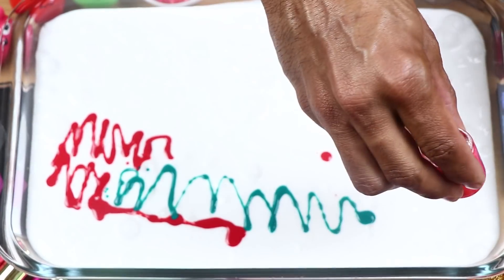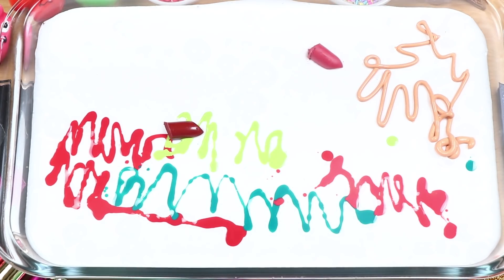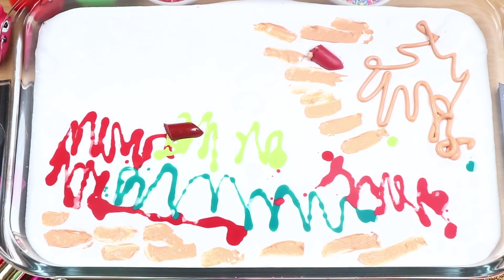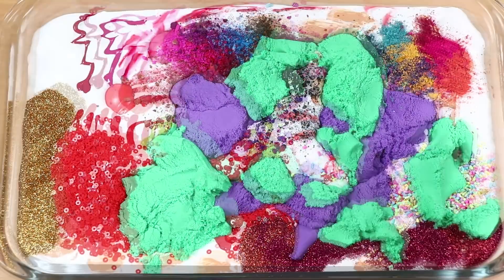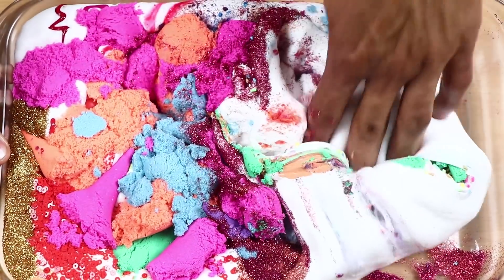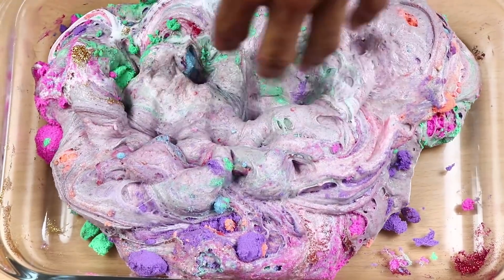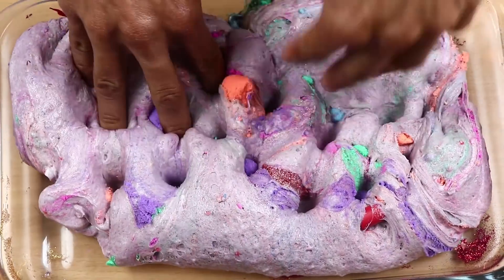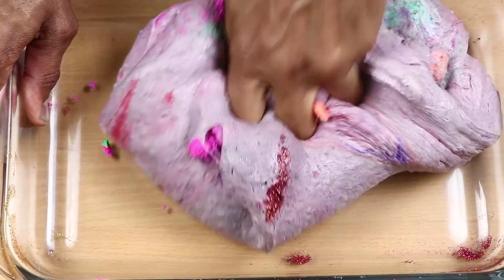MIXING MAKEUP AND KINETIC SAND WITH FLUFFY SLIME!! SATISFYING SLIME SMOOTHIE VIDEO!! RELAXING SLIME